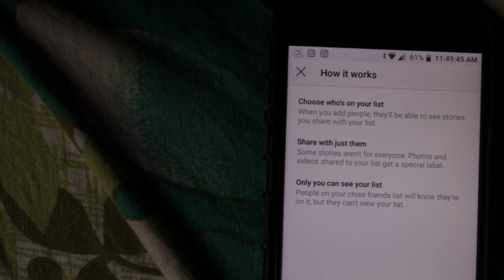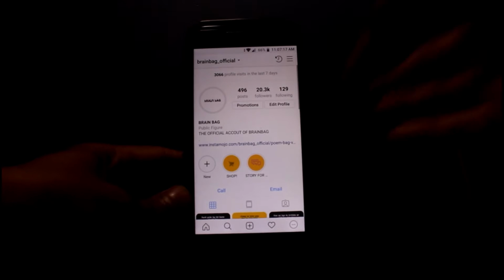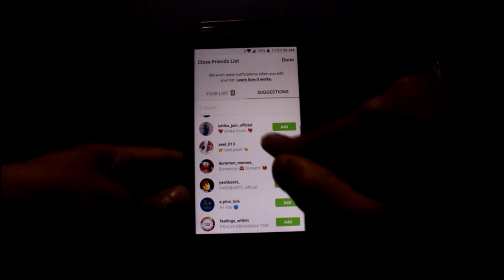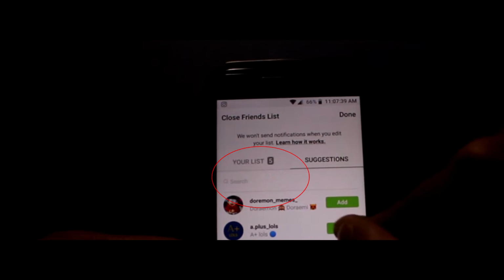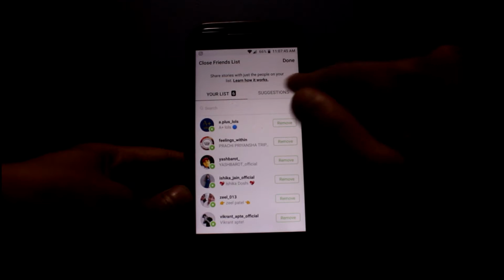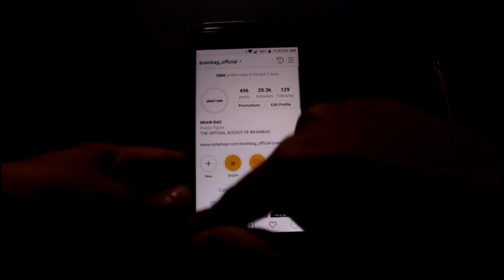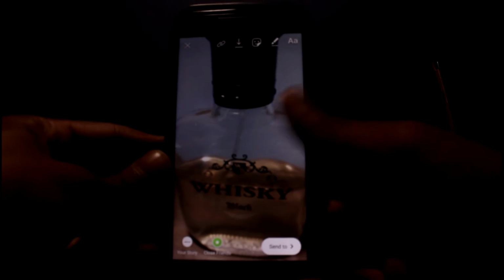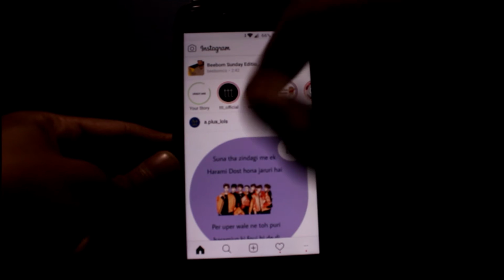HOW TO USE INSTAGRAM "CLOSE FRIENDS FEATURE , A PRIVATE STORY SHARING OPTION TO LOVED ONCE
INSTAGRAM LATEST UPDATE IS THE CLOSE FRIENDS OPTIONS

( always open for chat! waiting for your msg)

ABOUT:
FRAME99 IS A YOUTUBE CHANNEL, WHERE YOU CAN WATCH SOCIAL MEDIA GROOMING VIDEOS IN ENGLISH